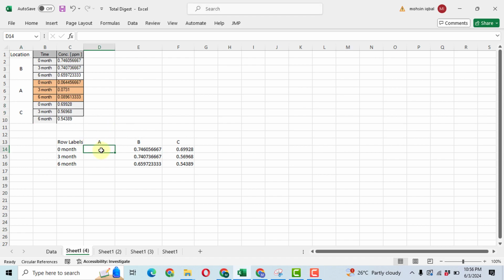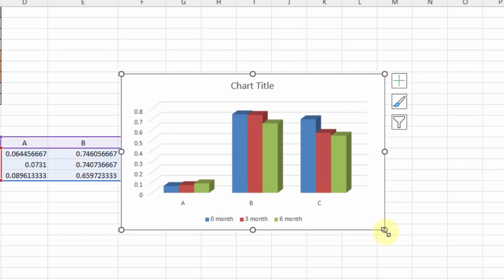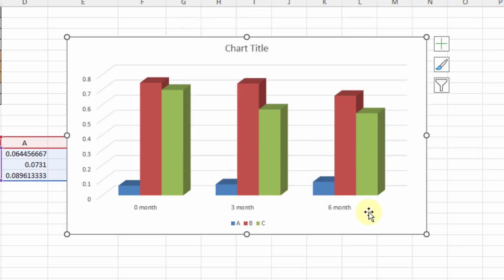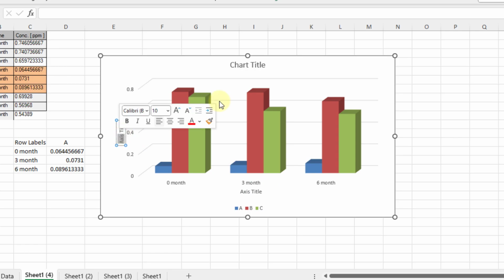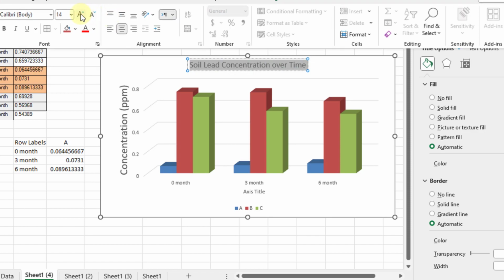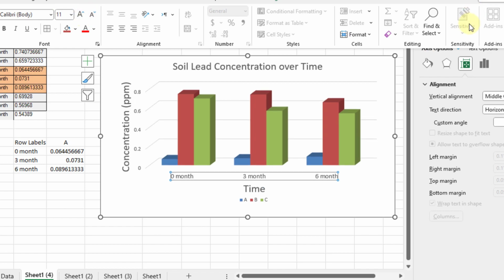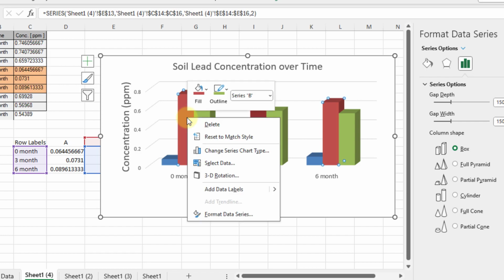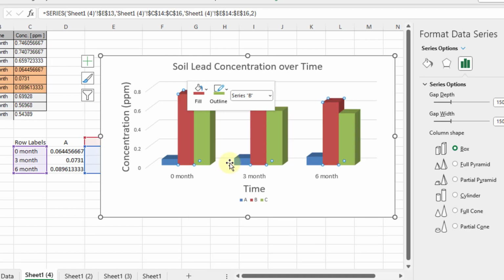How to draw bar chart | Pivot Chart | Column Chart in Excel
Hello

Pivot chart in Excel